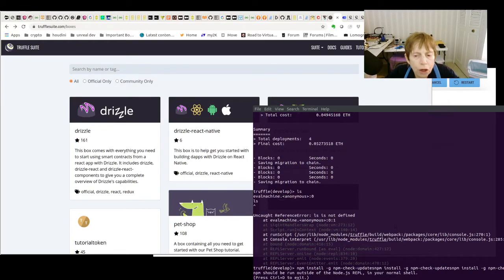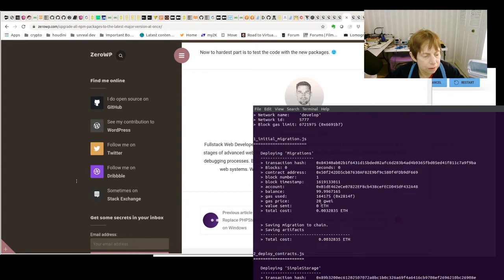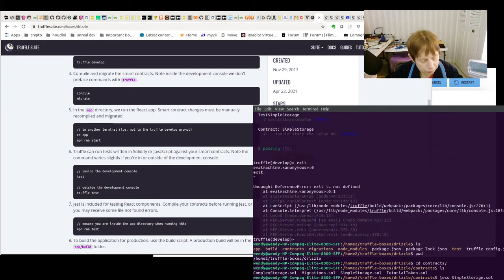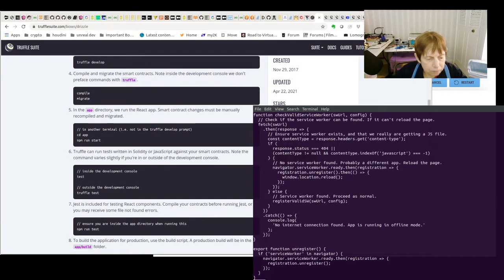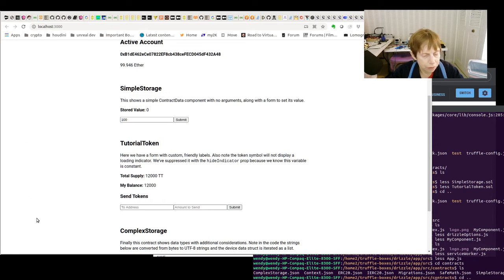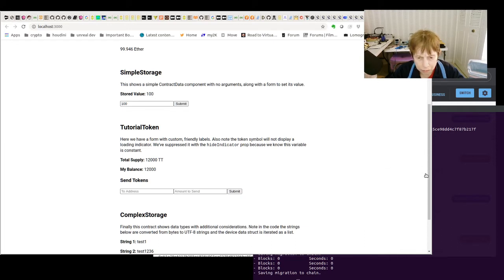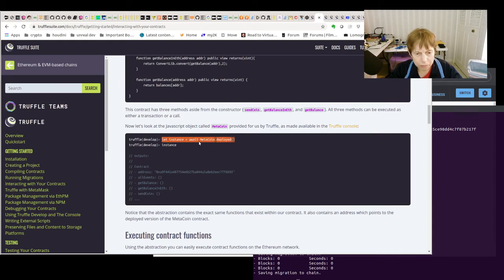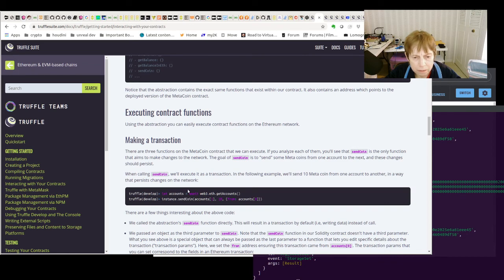Using Drizzle.....issues and solutions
In this video I demonstrate a simple drizzle app from the Truffle boxes and discuss the issues I had getting it running.